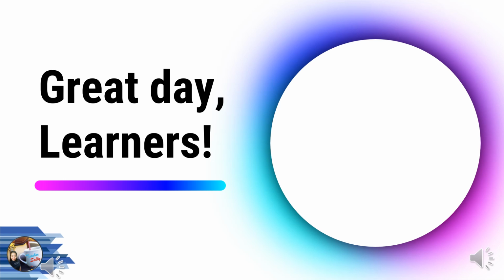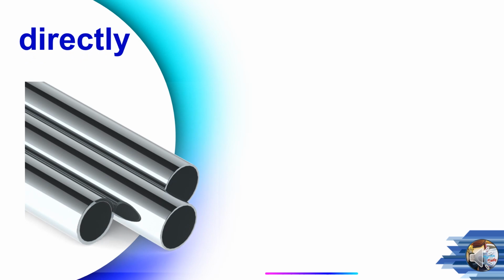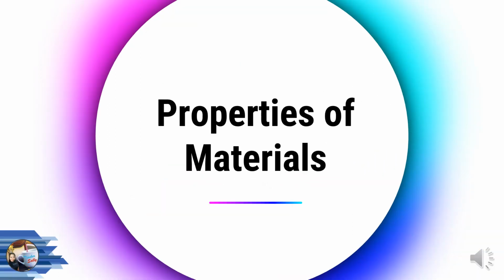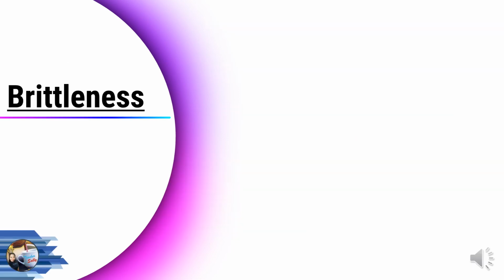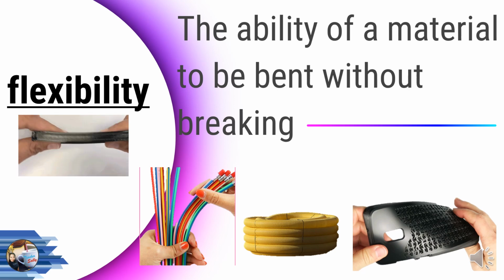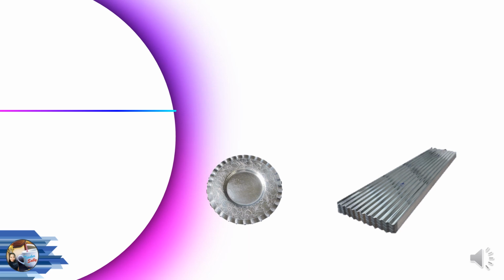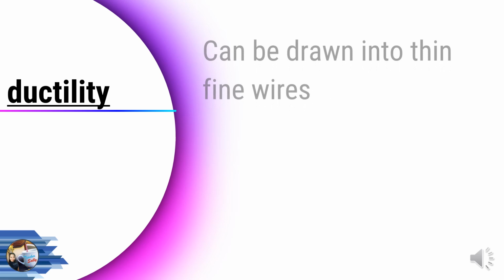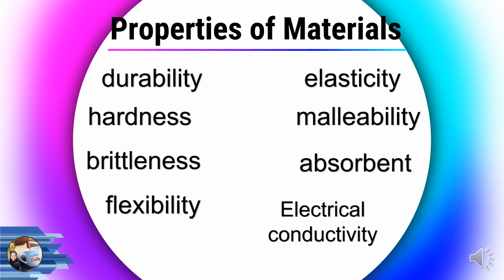Science 5 l PROPERTIES OF MATERIALS L Quarter 1 Week 1 l Sally A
This is Teacher Sally A, welcome learners.
Science 5 MELC based Lesson 1 for Quarter 1 - Properties of Materials